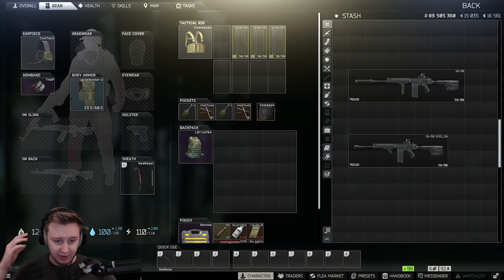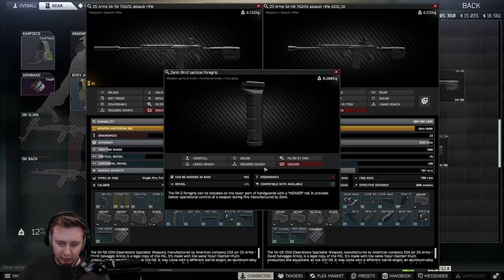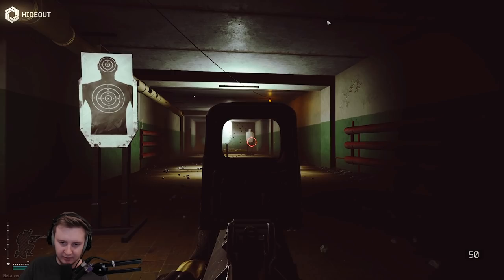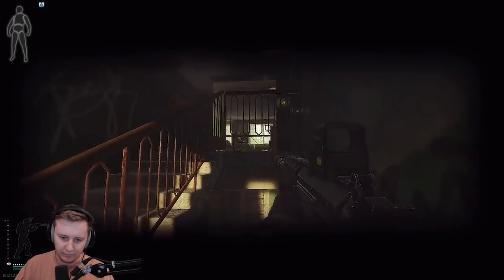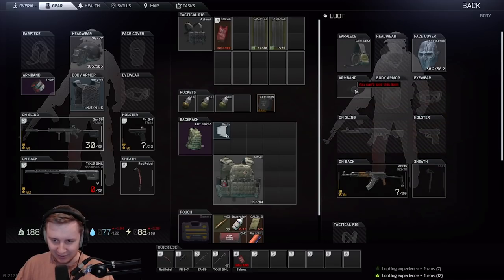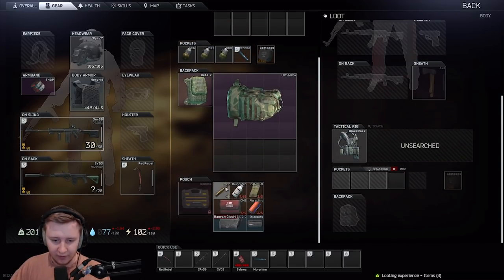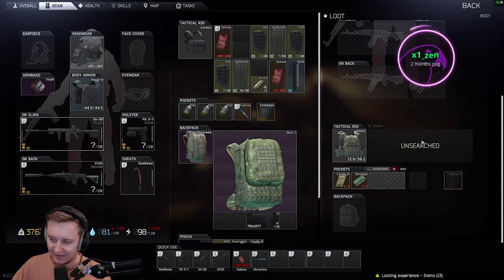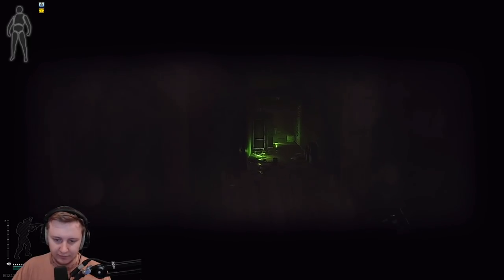Nikita buffed Sa-58. How does it feel like now ? - Escape From Tarkov